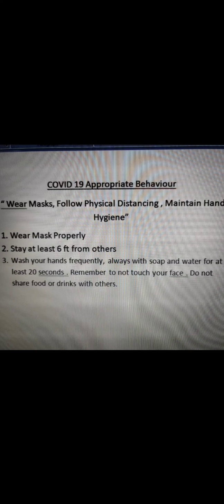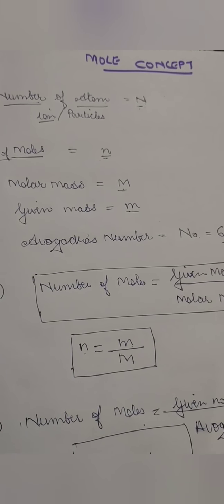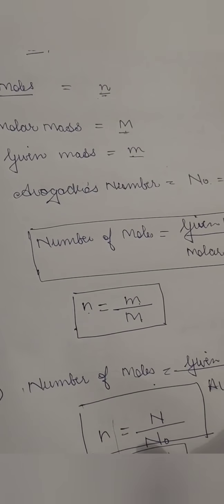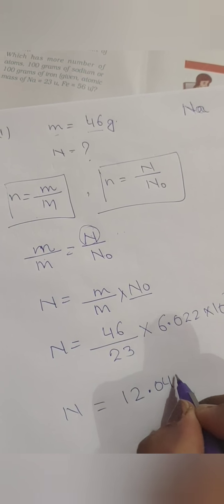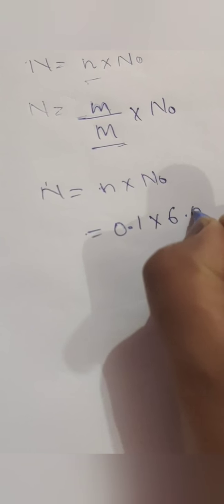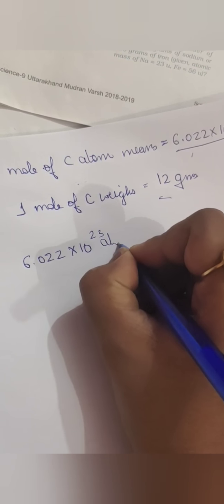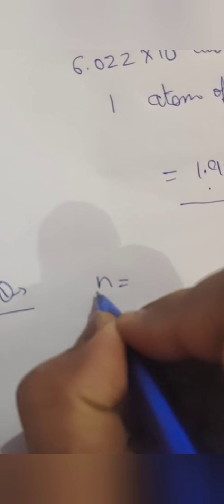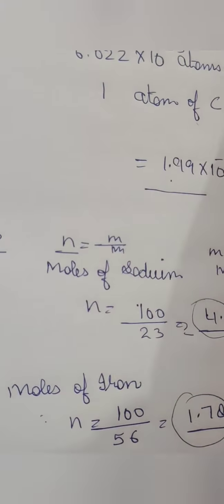Class IX Science (Chemistry) Ch-3 (Part -8) Atoms and molecules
Numericals on mole concept